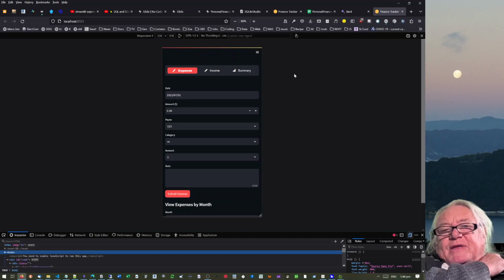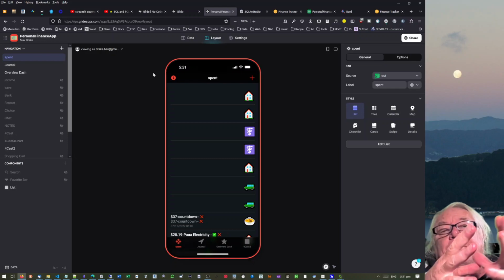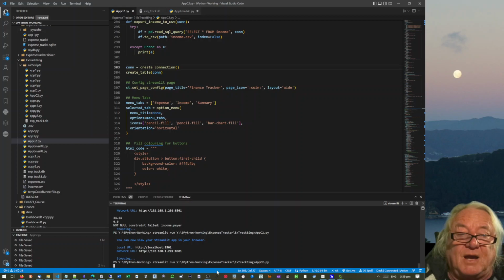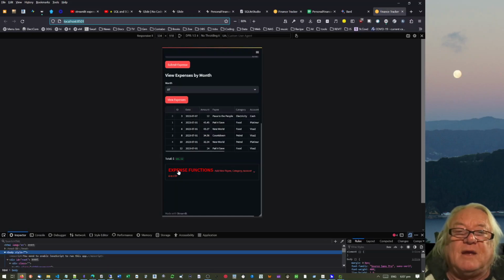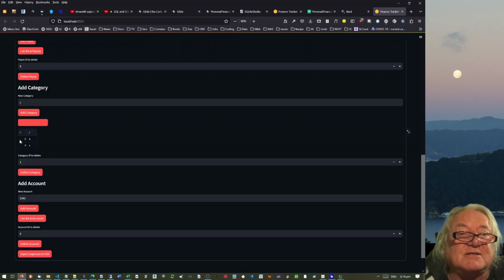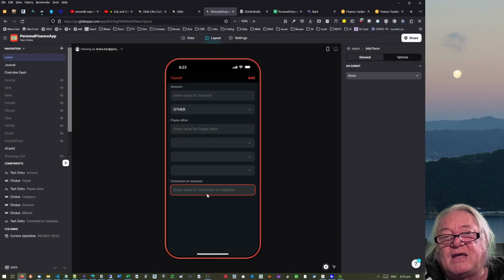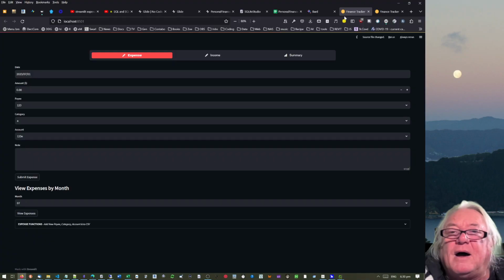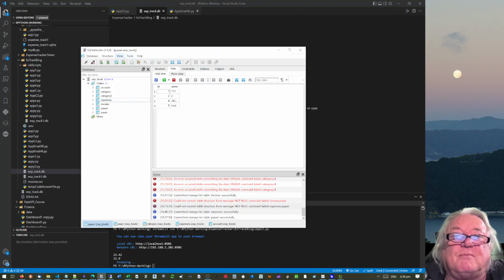Python Personal Expenses Web App with Streamlit & SQLite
I had previously created a Glide, no code Personal Expense App and found it extremely useful. The Glide Apps are Web Apps and they originally wrote data to a Google Sheet in your account.  See Glide Apps
It is a great app but I found it a bit slow to respond as data from the app went to the Google Sheet via Glide & then back through Glide to display update on the app on your mobile. It was a bit laggy. Since then they now have a data collector inside of Glide so no need to go to Google Sheets.
As I’ve been developing my skills as a programmer I wanted to do the same app in Python to see if it was more responsive than my original Glide App.
I searched the interwongle and YouTube for ideas ad I found Sven’s Streamlit app a good starting point for what I wanted. See You Tube ”python streamlit expense app” search
In Sven’s app for the backend he used a noSQL database with Deta platform which seems to be in beta phase. When I tried to replicate his app witj the code he gave I found that the Deta interface has changed since his video.  So looked to use a different way to store the data.
 I’d played with using SQLite before but wanted to use it on a project, so decided that I’d use it on this project to store the data. The appeal is that your database is a single local file, so you can store it where you have your python script.
My one issue with SQLite DB was viewing the DB and I found that Izaias from Ahl the Automator used SQLite Studio to do this . SQLite Studio
So I now had all the elments that I needed to write and develop the script.
I personally struggle with coding a project I’ve done before and found it difficult, after the initial research on what type of tools I wanted to use to build the app to get sufficiently motivated to build something I’d built before.
At this time I saw that Google Bard was available for people to try outside of the US so I decided to compare it against Bing Chat to see how they both behaved. I wrote a simple prompt:
Can you write python streamlit app that you can select from a list a 'category' (category=[rent, food,rates]) and have an input field for sum in $ for amount and a date selector, default today, with a note field of say 150 chars and a submit button that will then put into a SQLite3 table
Can you add another field, 'payee' which can be a list (to=[paknsave, wharehouse, wharehouse mobile, WCC, countdown]) but you can add extra values to this list , and make the list a table in the SQLite DB so it reads the table but if new value added to a specific transaction it will also be added to the to table
And was impressed with the output from both Bard & Bing Chat, and was keen to test out the barebones scripts that they wrote for the app. So tested them and added features in snippets to the initial prompt to get all the features that I needed to build the app.
I found their scripts great for connecting to the DB and doing CRUD  (Create.Read.Update. Delete) operations required for the app really easy to use and incorporate into the script.
The script could be refined and rationalized as there are a lot of repetitive functions, but it works and I’m happy with that.
The one issue I had was getting data from the DB and making it accessible to the User. So I have an Export to CSV button but that requires the file to be accessible to the end user. To make that happen, when the App is deployed to a remote server required the file to be emailed to the user, and I did that via 2 external scripts, one for Expenses & one for In\come.
The basic elements of the app all work. I just need to decide on what UI want displayed on the summary tab, which I will look at after testing the app for a while.
I am considering a further video where I will deploy the app on the Streamlit cloud to see if that works. Currently the app will run locally & I have it also running on my personal VPS (Virtual Private Server).
Overall I’m pleased wih the process & the app after a slow start & have been impressed with the results from Bard & Bing Chat for creating an initial app from a simple prompt.